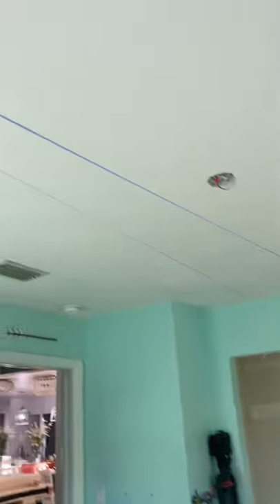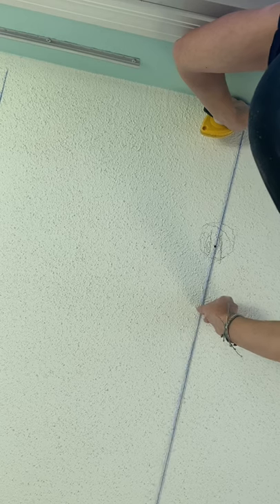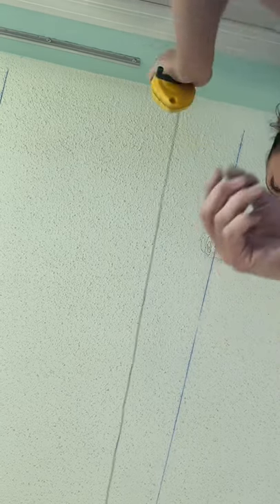Project 8 Briana’s Bedroom Makeover prepping the popcorn ceiling to cover with Shiplap! DIY